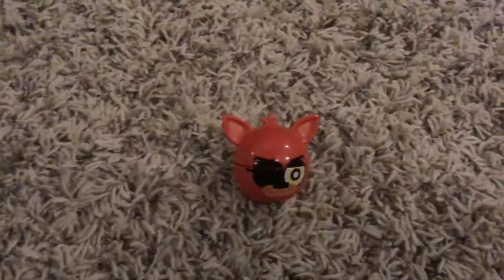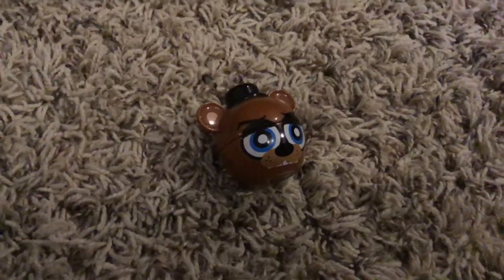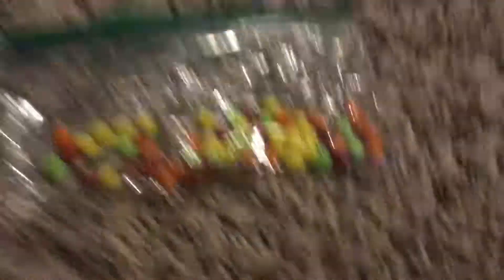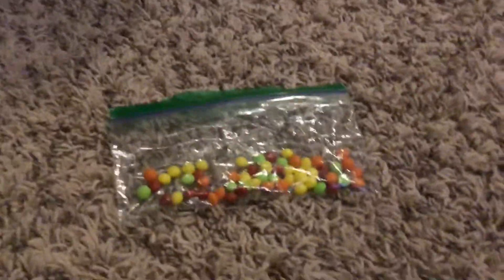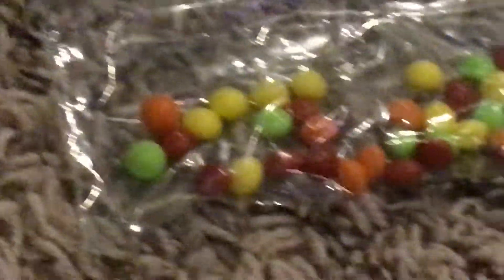Showing my FNAF candy dispensers